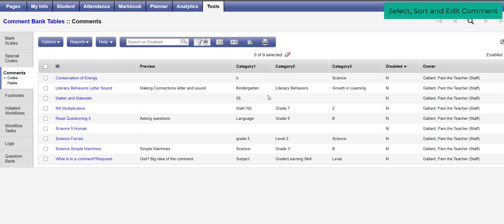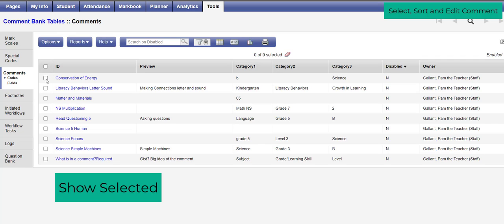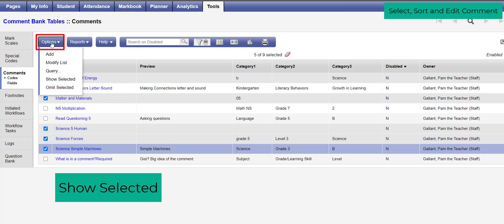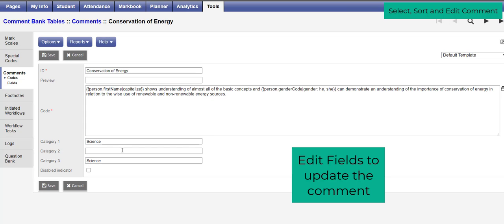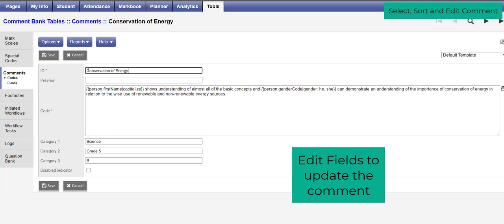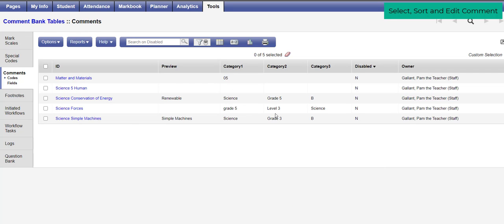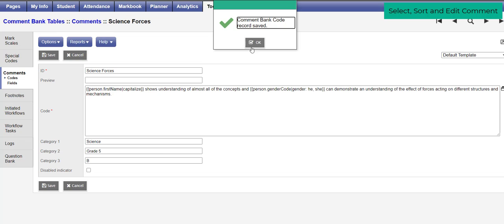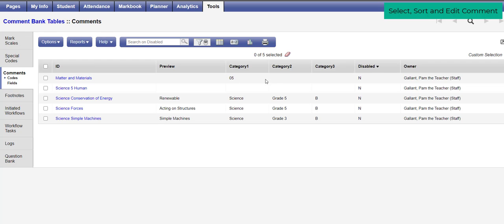3 Managing Comment Library Select and Sort